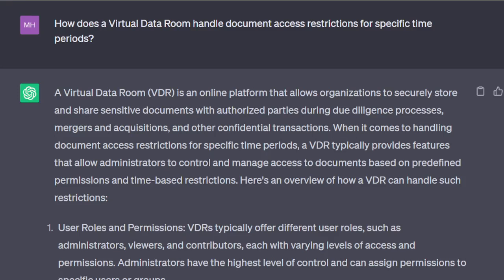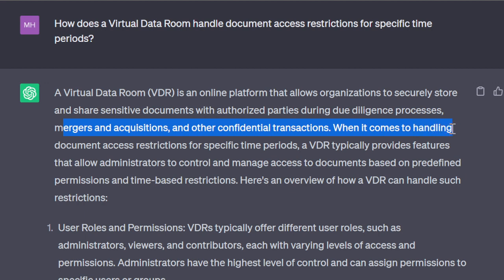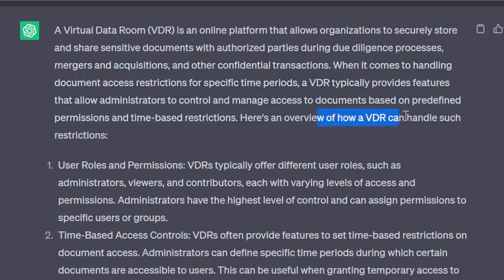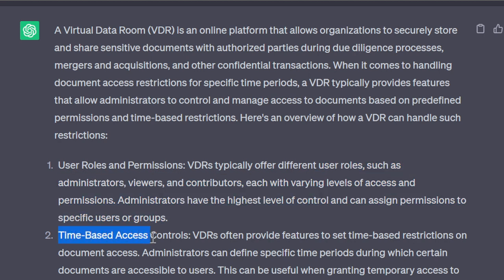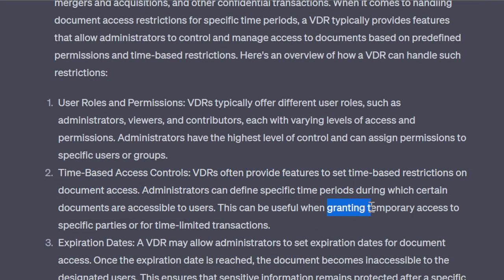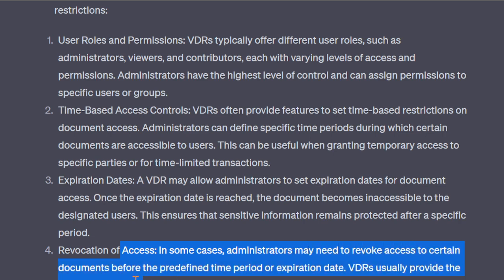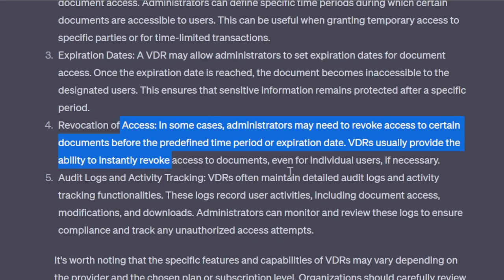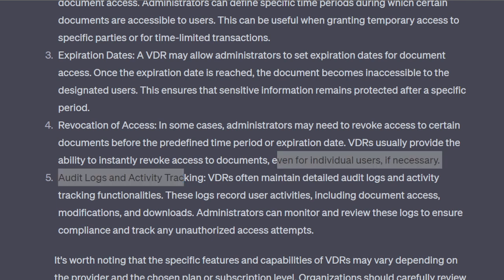How does a Virtual Data Room handle document access restrictions for specific time periods?